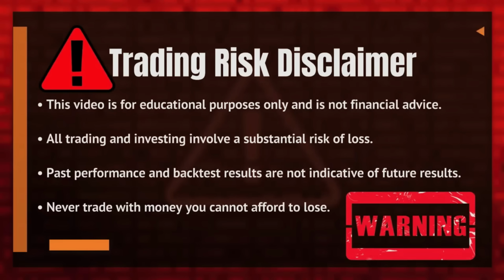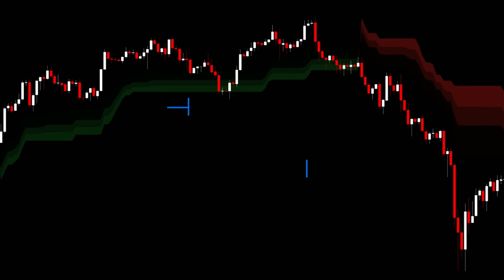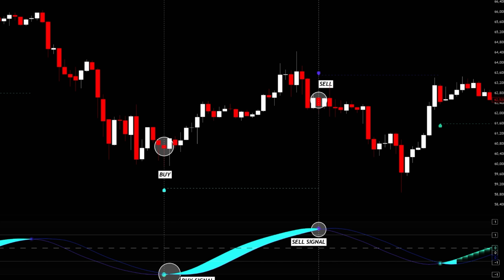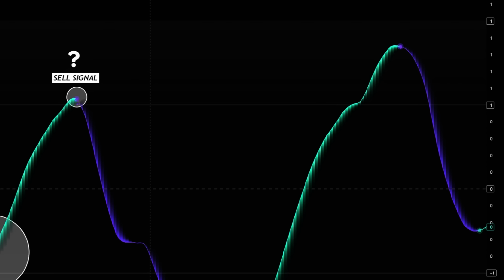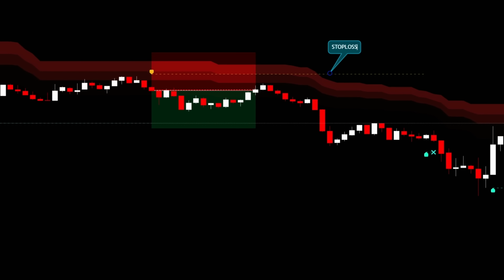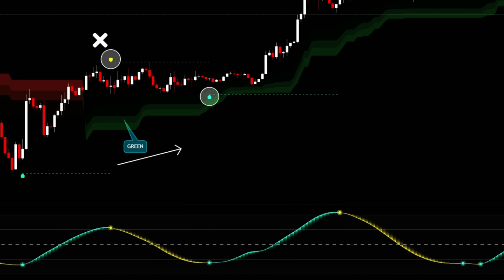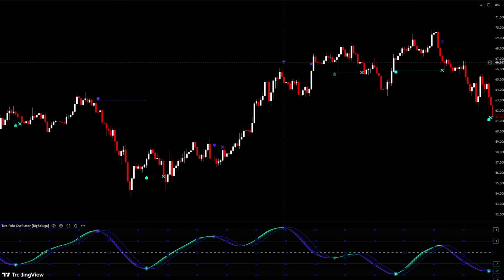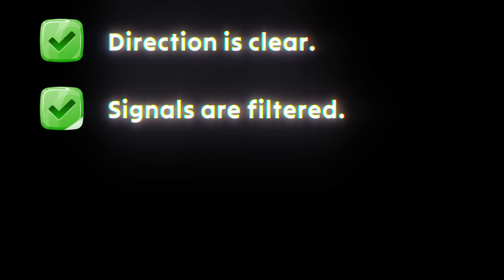You Will NEVER Win Trading If You Ignore This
You Will NEVER Win Trading If You Ignore This 🚨 Are you tired of taking “perfect signals” and still losing trades? Most traders make the SAME mistake over and over — trading without understanding the hidden rules of market direction, momentum, and timing. In this video, I reveal the critical factor that separates winners from losers and show you why ignoring it will keep you stuck in losing trades forever. If you’ve been struggling with: Losing consistently on TradingView or other platforms Getting trapped by false buy/sell signals Overtrading and letting emotions destroy your account …then this video is the one you cannot afford to skip. You’ll learn: How to know exactly when to take a trade and when to completely ignore signals The secret to filtering out the noise that most traders blindly follow How discipline + proper timing can stop your losing streak This is not a strategy reveal video — instead, I focus on the single critical principle that will transform your trading decisions immediately. 💡 Don’t forget: Applying this principle consistently is more important than any single indicator or strategy. The difference between winning and losing trades isn’t luck — it’s alignment, timing, and discipline. I post weekly content to help traders dominate the charts without relying on guesswork.